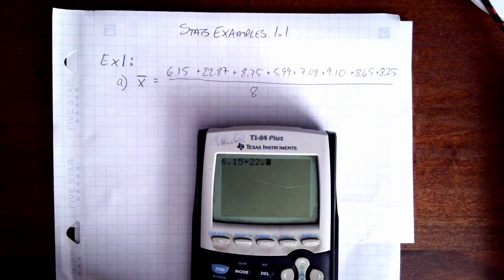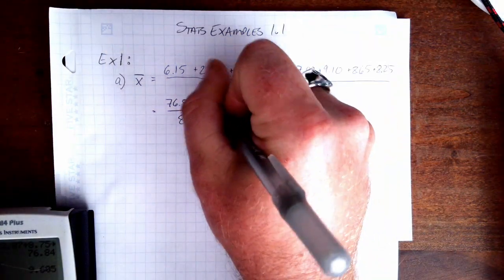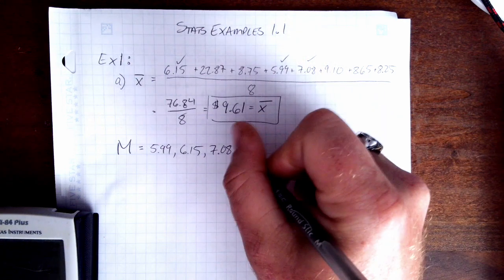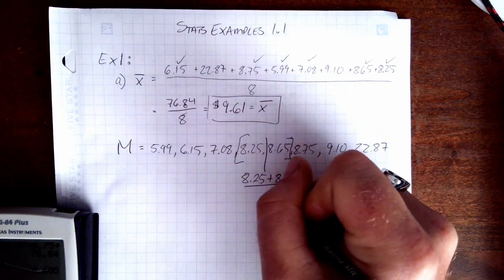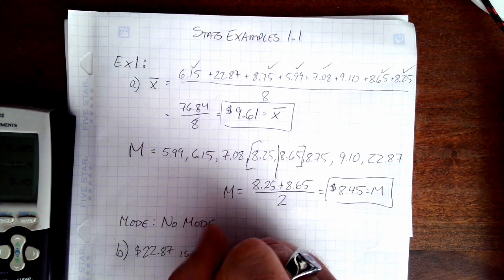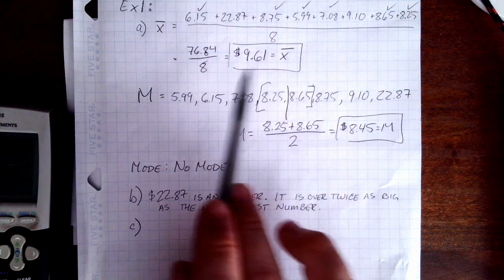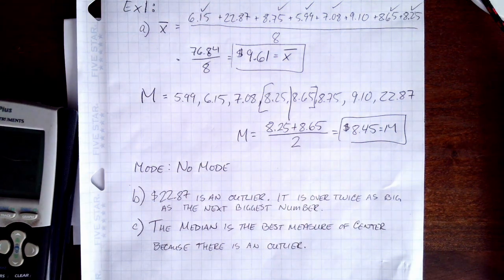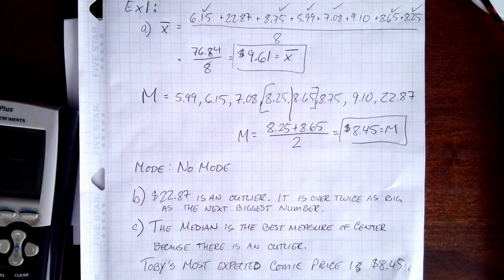Stats 1 1 Ex 1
Finding Measures of Center for a dataset